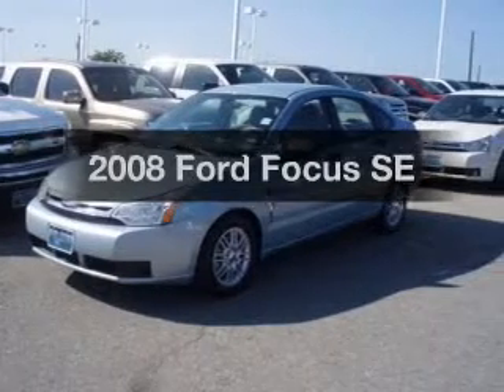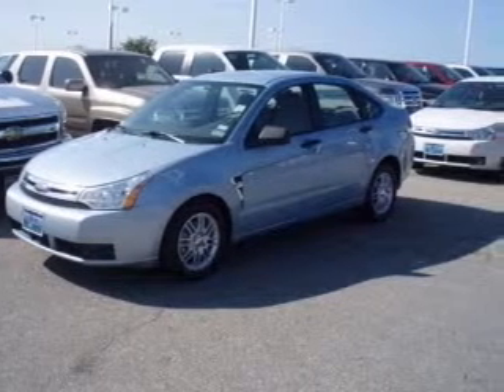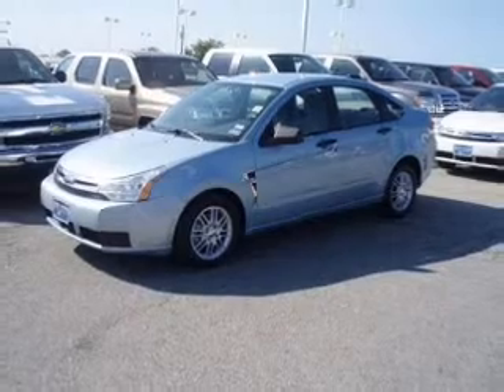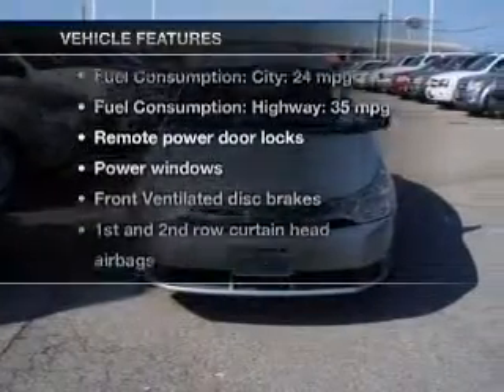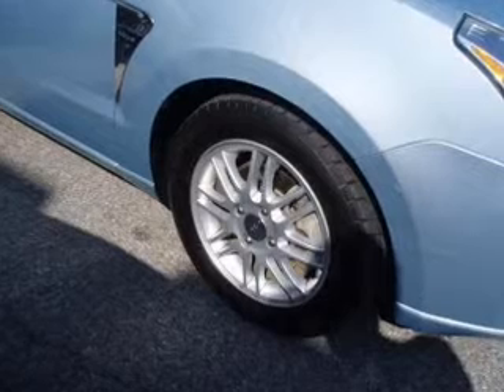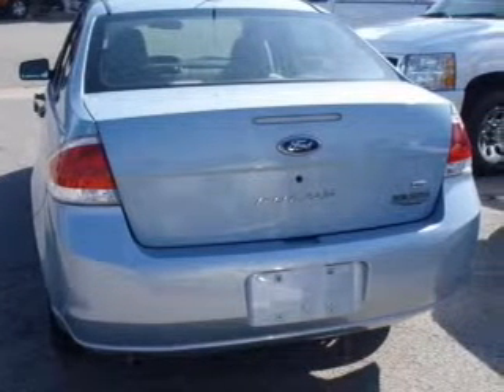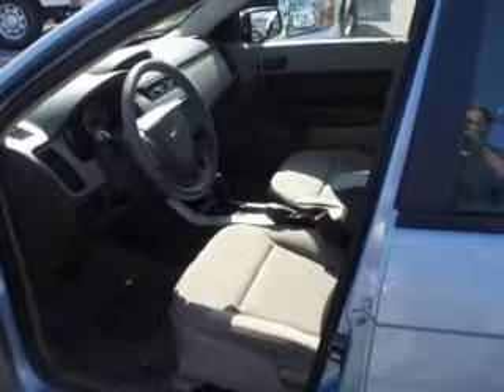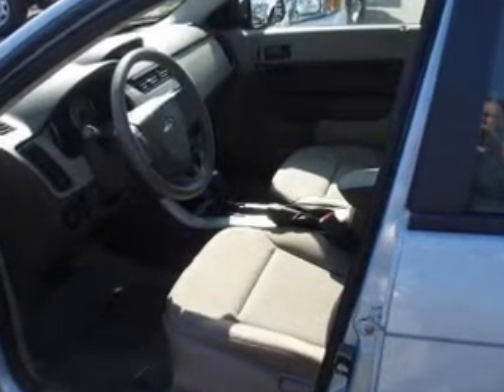2008 Ford Focus - Sherman TX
Year: 2008
Make: Ford
Model: Focus
Trim: SE
Engine: 2.0 liter inline 4 cylinder 16 valve
Transmission: 4-Speed Automatic
Color: Light Ice Blue Metallic
Mileage: 153827
Address:
2525 Texoma Parkway